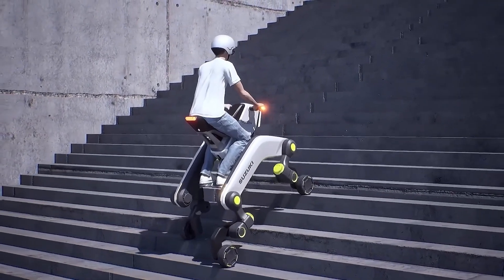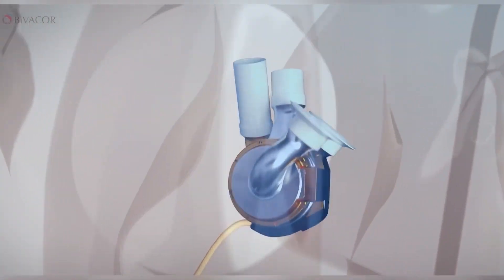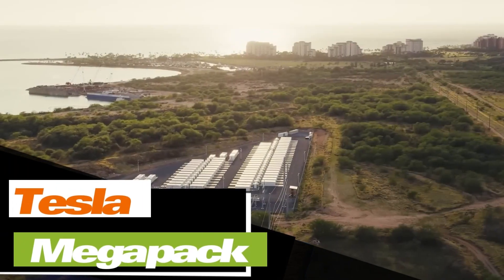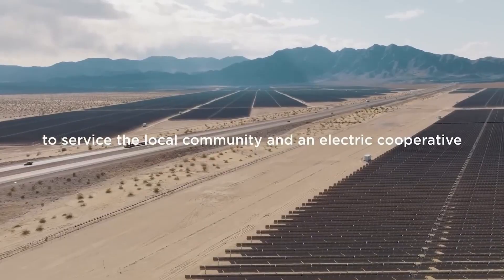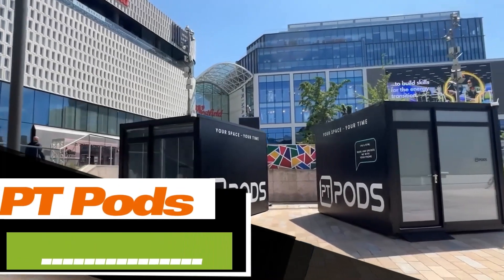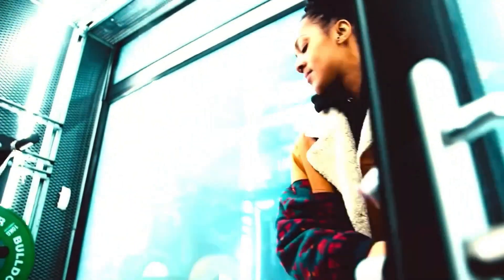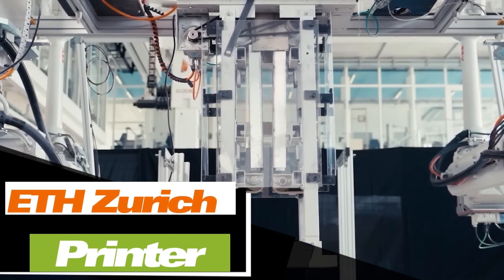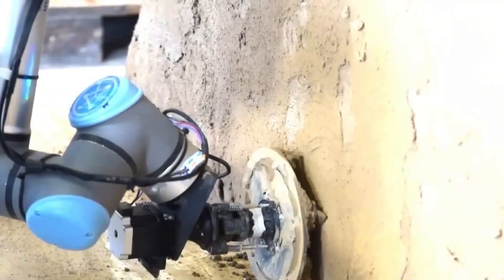INGENIOUS INVENTIONS THAT YOU HAVE NOT SEEN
On this channel, we dive deep into the latest gadgets, tech trends, and digital innovations that are shaping our world. Whether you're a tech enthusiast, a gadget geek, or simply curious about the possibilities that technology brings, you're in the right place.

Floating Oasis Water Pad
(preview)

HDPE Pontoon
(preview)